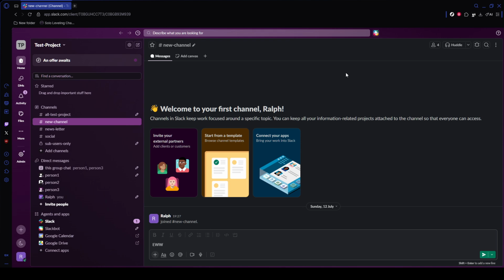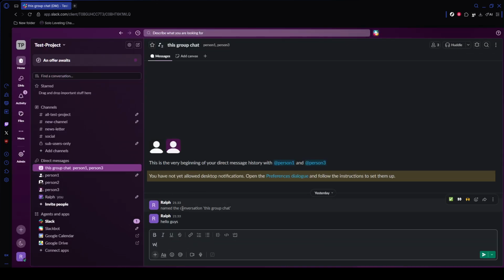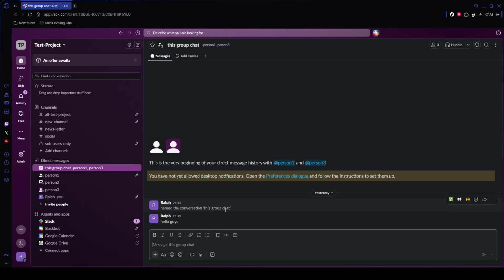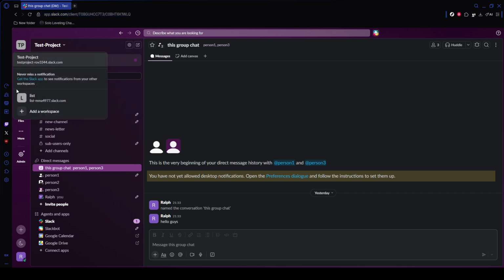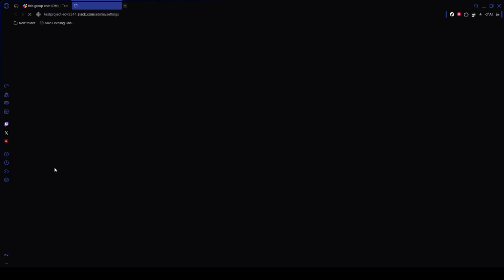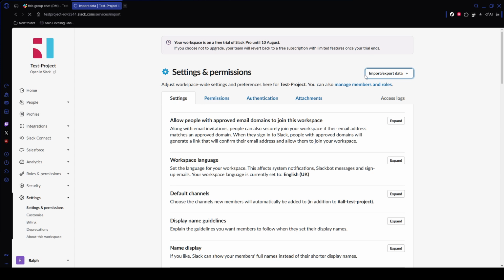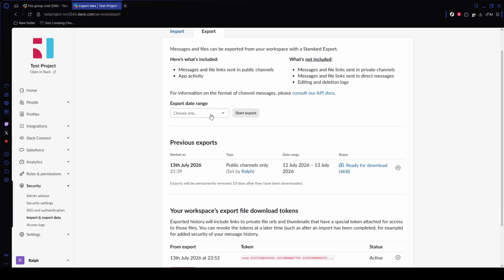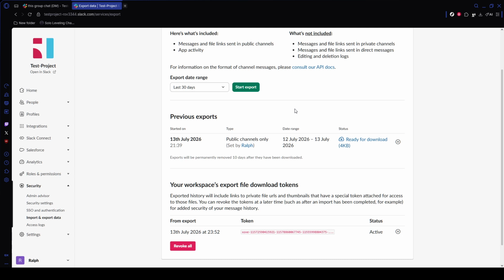How To Download A Conversation In Slack Backup Your Chats [Step By Step Guide]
In today's video we cover How To Download A Conversation In Slack Backup Your Chats [Step By Step Guide]